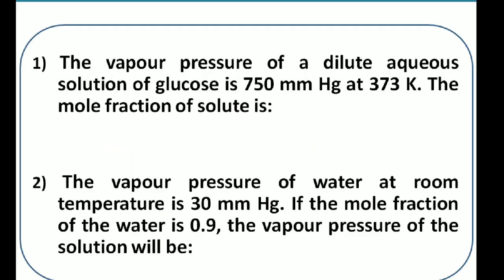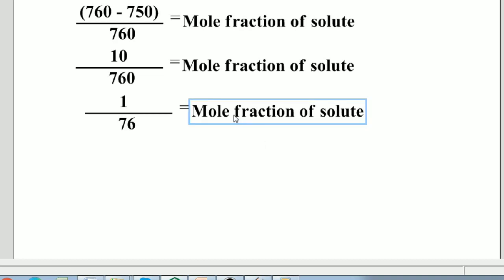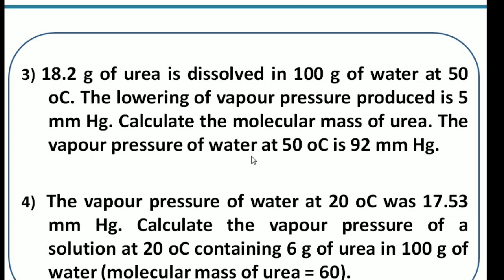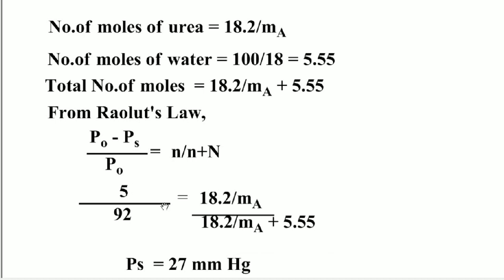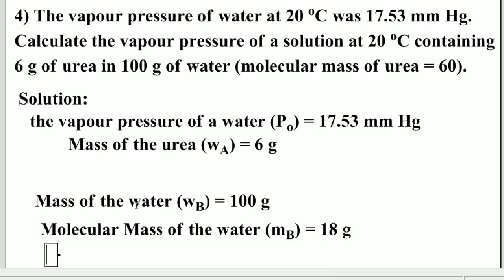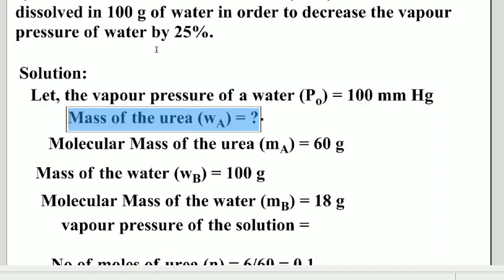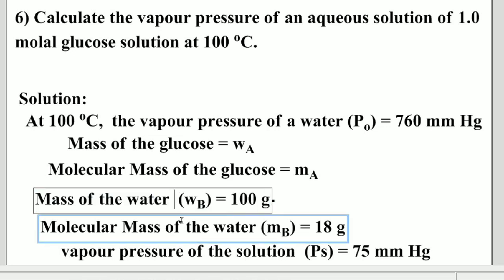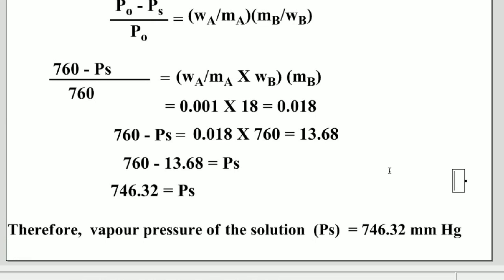Problems On Lowering in vapour pressure|Module-10|Explanation By Dr.Satish Kumar